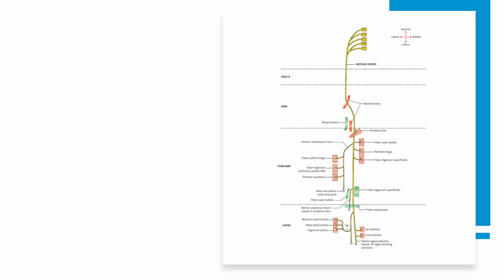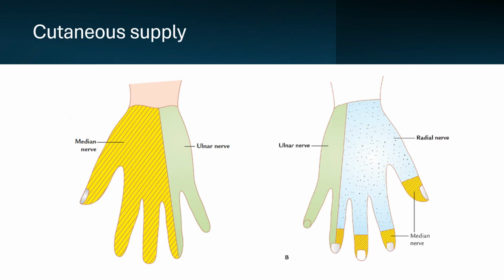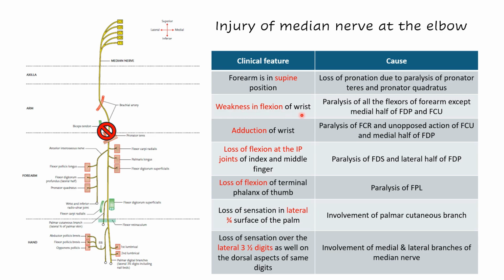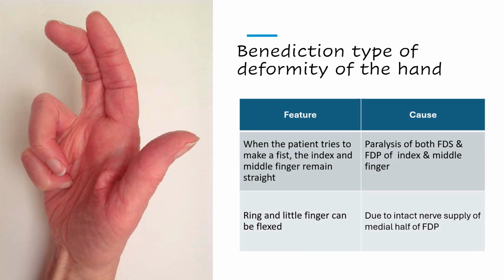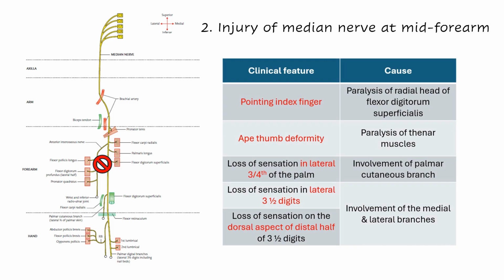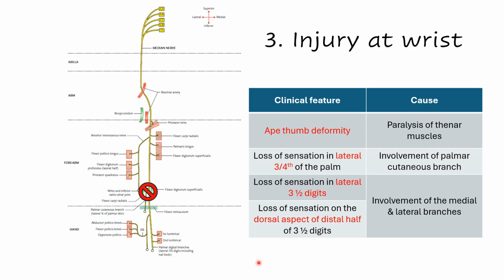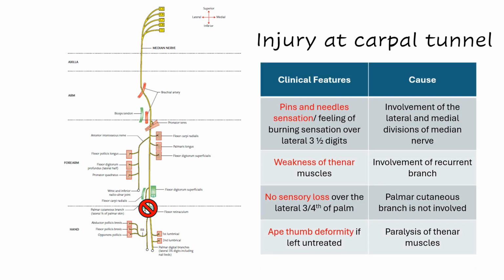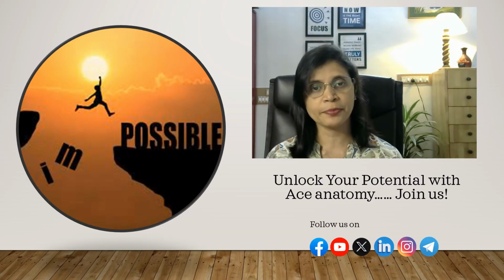Median Nerve Injuries | Clinical Insights with Dr. Divya DSa | Ace Anatomy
Delve into the fascinating world of Median Nerve Injuries with Dr. Divya DSa in this comprehensive tutorial. Learn about the anatomy, causes, clinical manifestations, and treatment approaches, essential for mastering neuroanatomy and clinical exams.